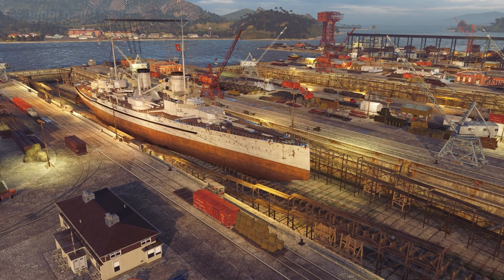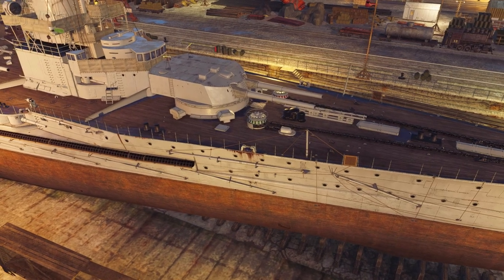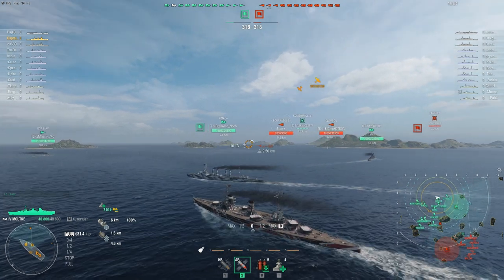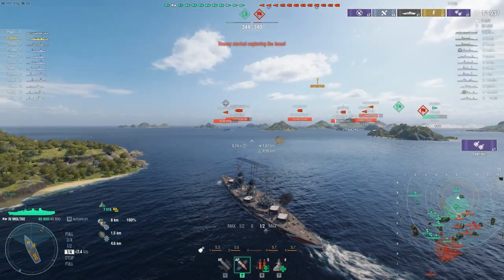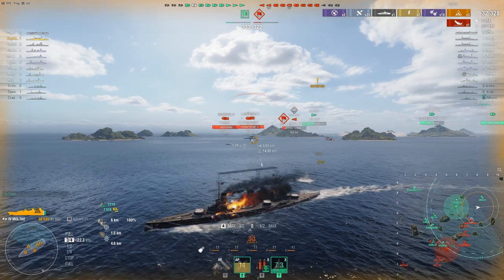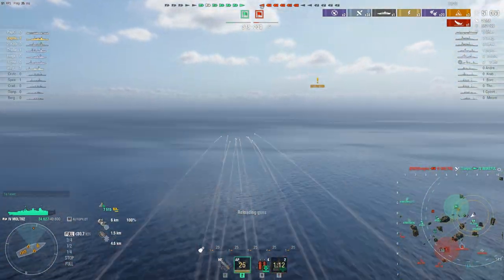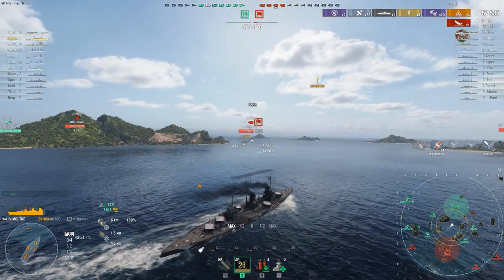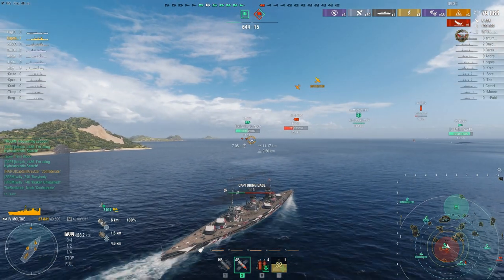World of Warships Moltke | Fast T4 Battleship